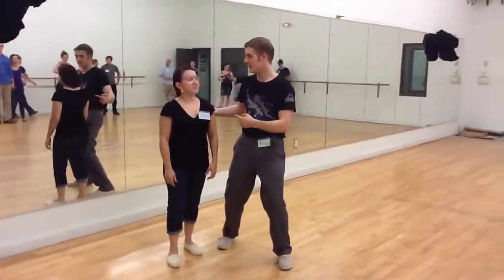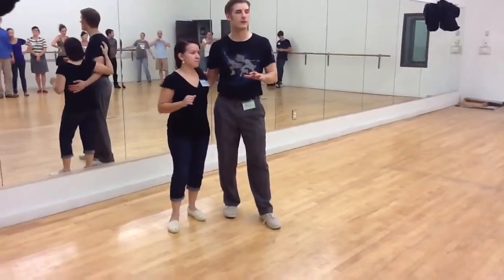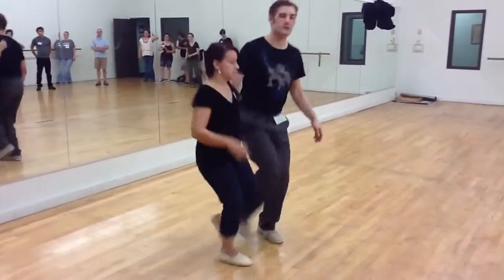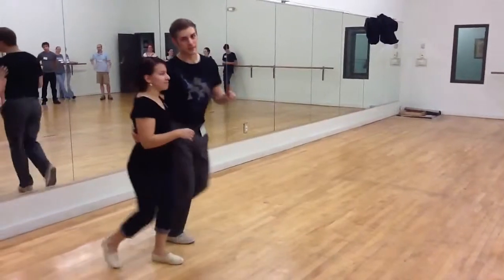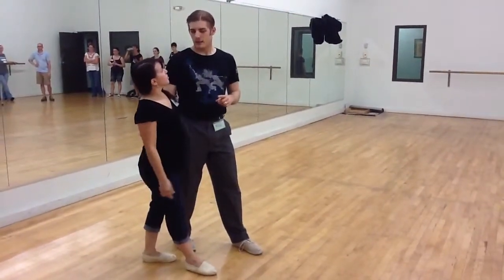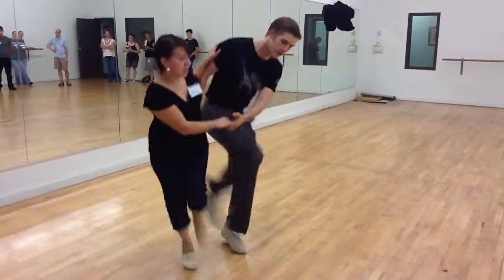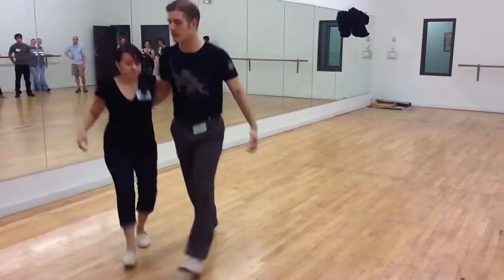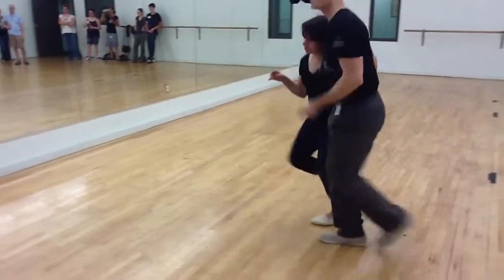TLP Level 1A Charleston (9/12/12)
Here's the Recap of Week 2 of Level 1A - Charleston at The Lindy Project.

Moves:
Turn Back
(Bonus) Skip-up with a Turn Back
Kick-Throughs

Taught by Mike Roberts and Joanna Lucero

The Lindy Project teaches all levels of Lindy Hop and its related swing dances every Wednesday night in Austin, Texas at Tapestry Dance Company. Come check us out and work with some of the best teachers around! For more information about The Lindy Project, visit us